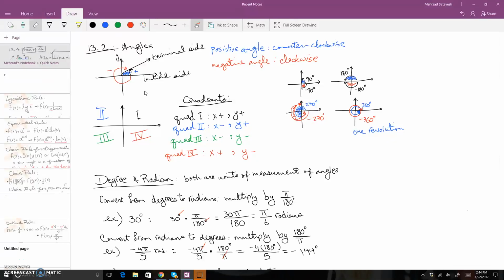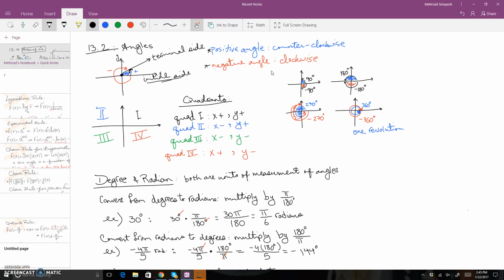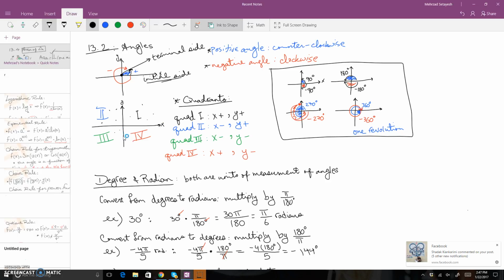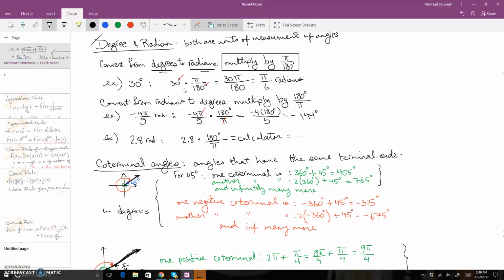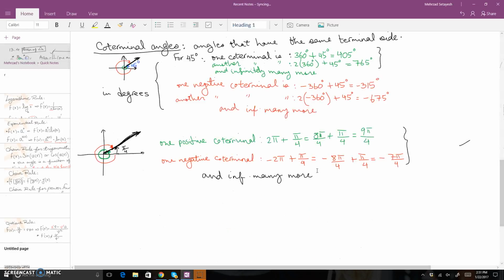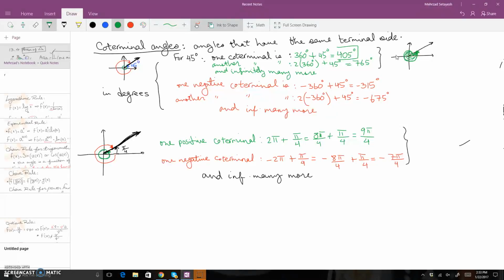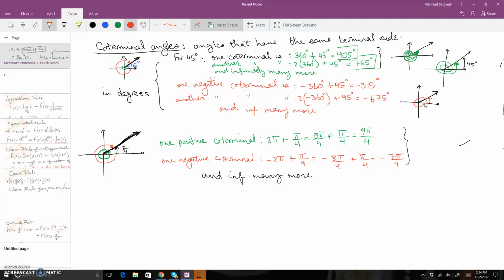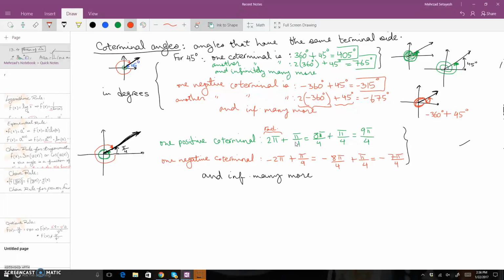Angles and their measurements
Positive and negative angles, converting between degrees and radians, coterminal angles